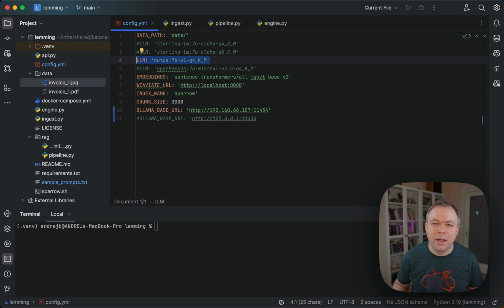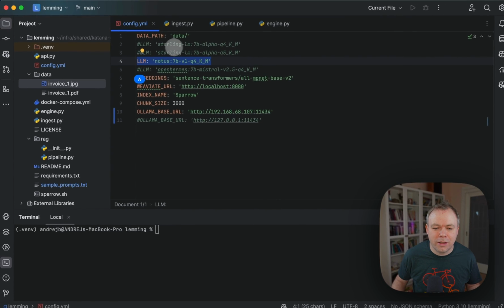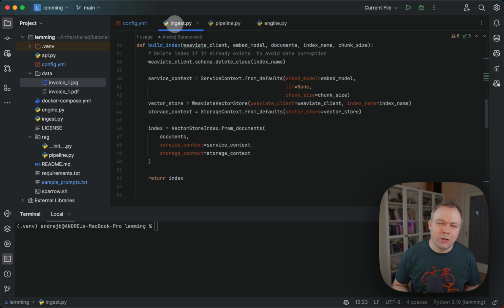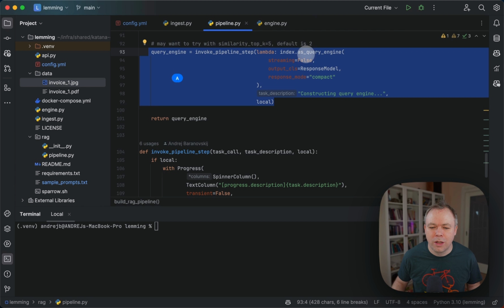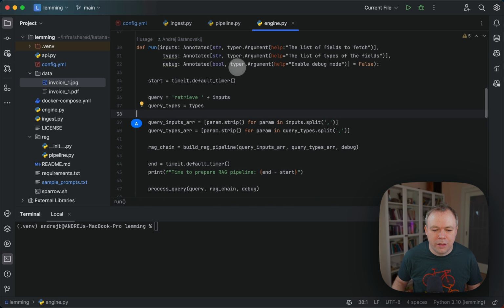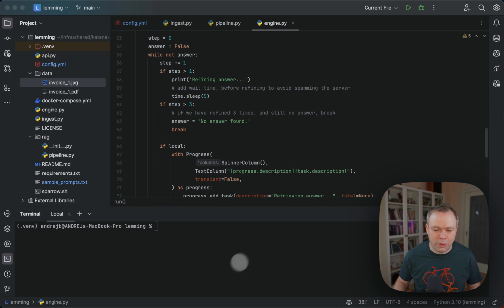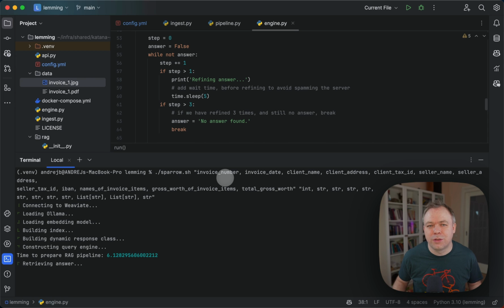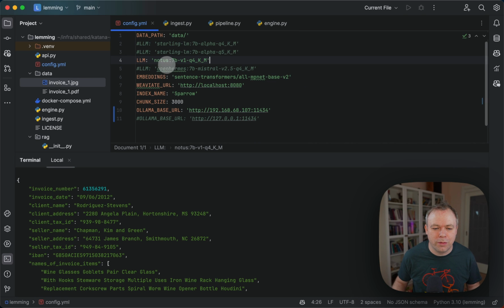JSON Output with Notus Local LLM [LlamaIndex, Ollama, Weaviate]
In this video, I show how to get JSON output from Notus LLM running locally with Ollama. JSON output is generated with LlamaIndex using the dynamic Pydantic class approach.

0:00 Intro
0:25 Notus in Sparrow
1:54 Ingest with Weaviate fix
2:40 JSON output with LlamaIndex
4:02 Sparrow engine
5:22 Example
7:15 Summary